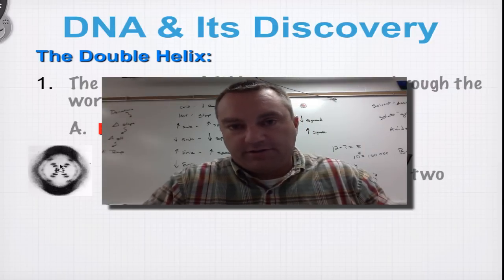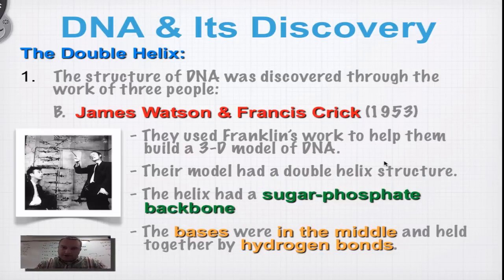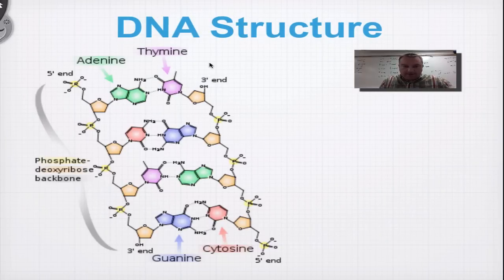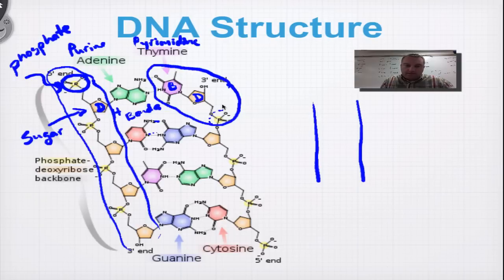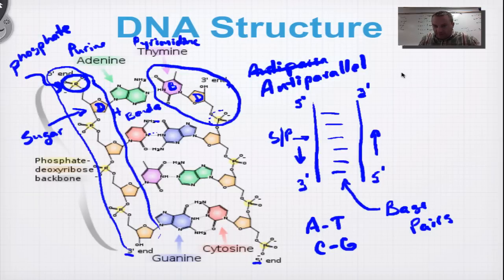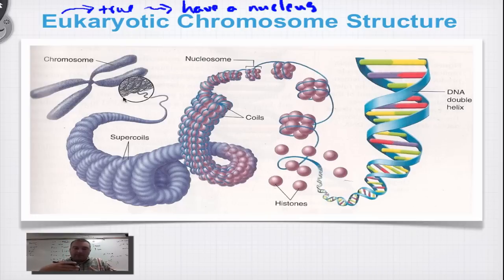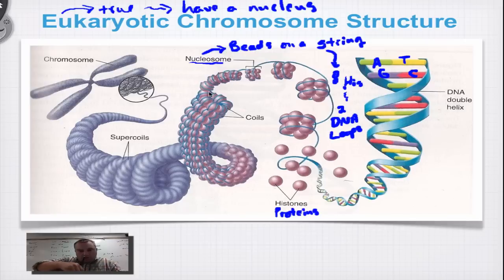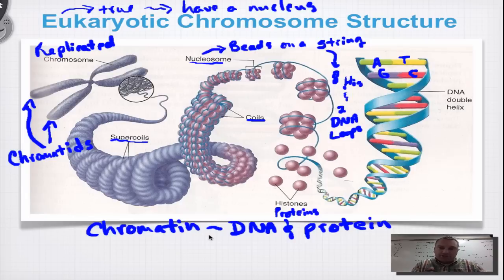Chapter 12A Part 3 - DNA Double Helix Structure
The final episode of this series discusses how the work of Roslind Franklin and the team of Watson and Crick led to the discovery of the double helix structure of DNA.  You will also learn how the bases pair up to form the two strands.